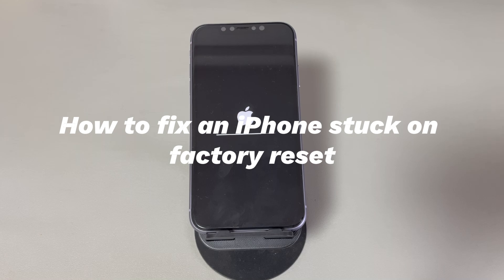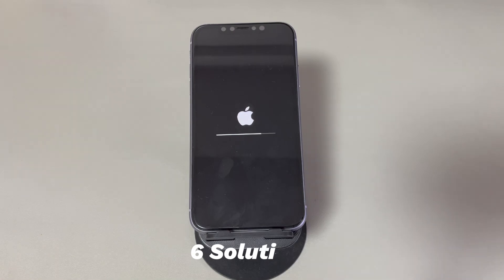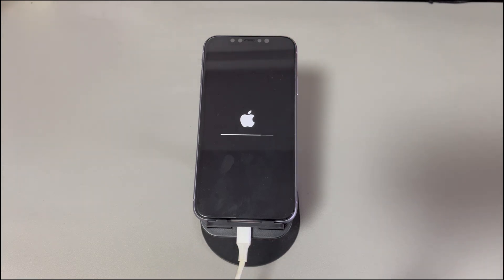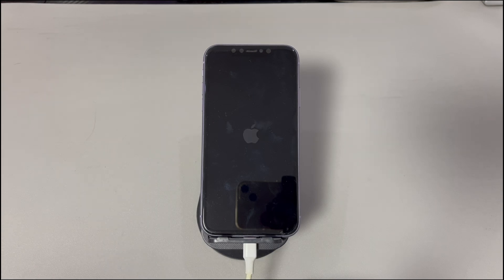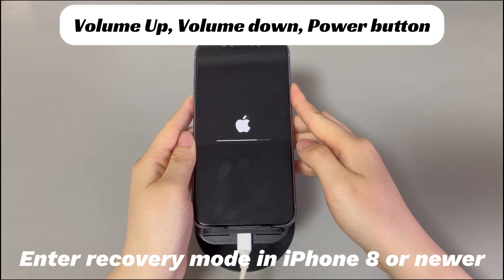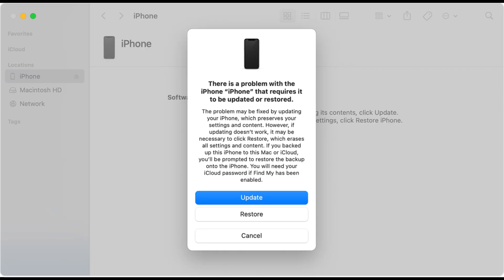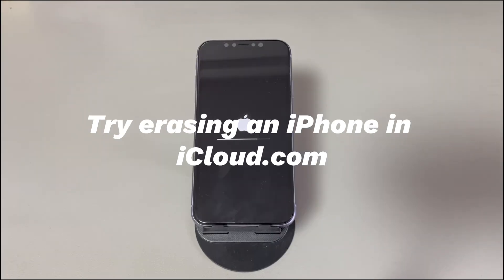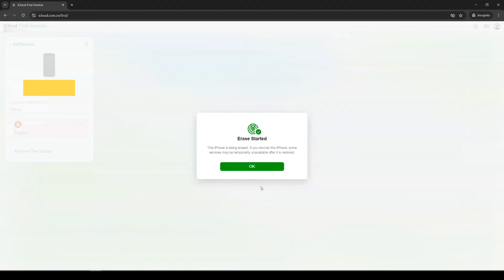How to Fix an iPhone Stuck on Factory Reset Screen While Resetting: 6 Free Ways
Today we'll talk about how to fix an iPhone stuck on factory reset. When you want to start afresh, trade in an iPhone, give it away or resolve a serious problem, factory resetting an iPhone comes in handy. It helps by removing all data, apps and saved settings from the device and lets you clean install the latest version of iOS to start from scratch. However, an iPhone may get stuck while factory resetting it, where the device is stuck on the progress bar, Apple logo, or the reset loading screen.

Calm down. It doesn't matter if you erase all content and settings on iPhone's settings app, or restore the phone to its factory settings using a computer. This video will show you why an iPhone is stuck on factory reset and some useful tips to get it resolved. Let's move on.

0:00 Background
0:51Why is your iPhone stuck while factory resetting?
1:50 1️⃣Plug iPhone into power.
2:17 2️⃣Force your iPhone to turn on.
3:20 3️⃣Update iPhone in recovery mode first.
4:58 4️⃣Try restoring an iPhone in recovery mode.
6:26 5️⃣Try erasing an iPhone in iCloud.com.
7:22 6️⃣Contact Apple online or visit the store.

Let us know if you have any further questions to fix an iPhone that gets stuck on factory reset.

What to Do When iPhone Stuck in Recovery Mode and Isn’t Updating to the Latest iOS